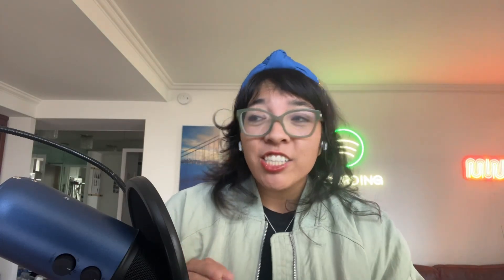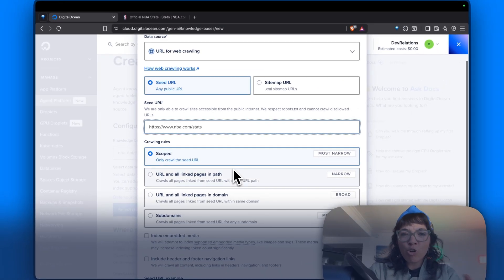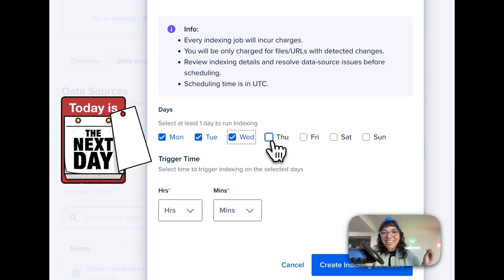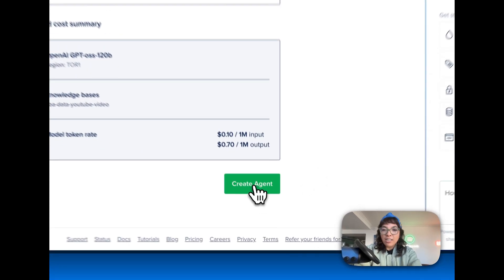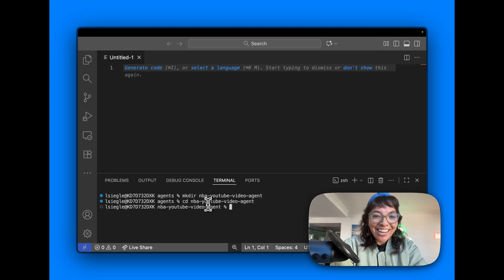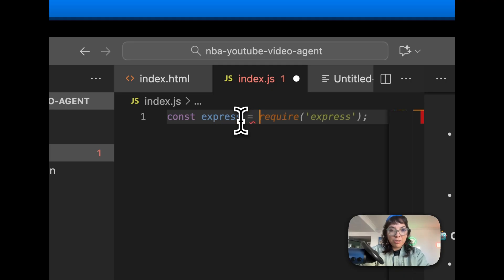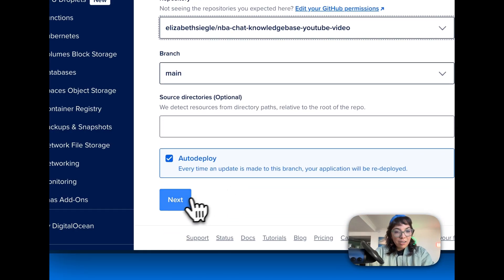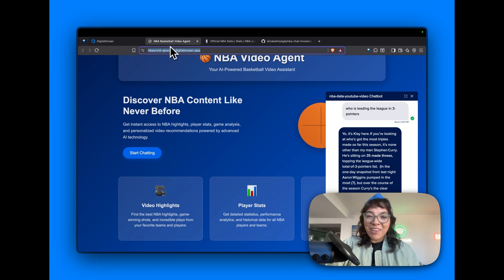How to Build an Auto-Updating Knowledge Base for AI Agents Using Real Data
I built a real-time NBA🏀 stats agent using DigitalOcean’s Gradient AI. Watch it answer “Who’s leading the league right now in {insert stat}?” by pulling fresh data daily straight

In this video, we'll go over:

- making a Knowledge Base and how to add the NBA stats URL to it
- setting up automatic daily reindexing
- attaching it to an agent
- giving the agent a certain personality
- using the built-in chat widget for the frontend
- deploying everything to DigitalOcean App Platform

You’ll see how easy it is to build an agent that stays up-to-date without you doing any extra work!

TIMESTAMPS:
0:00 - Intro + demo + what we are building
0:48 – Overview of DigitalOcean's Gradient AI Platform
0:01:45 – Create a Knowledge Base and Defining Data Sources
0:04:24 – Schedule Automated Data Indexing
0:05:30 – Create the Agent and Setting Persona Instructions
0:07:05 – Test the Agent in the Gradient AI Playground
0:08:05 – Develop the Frontend and Express Server
0:11:04 – Deploy to DigitalOcean App Platform
0:12:40 - Demo and Conclusion

Go Warriors! 🏀🔥